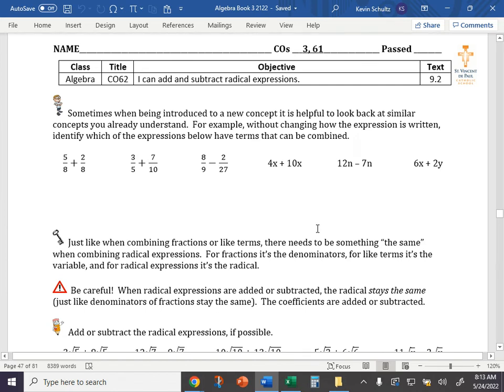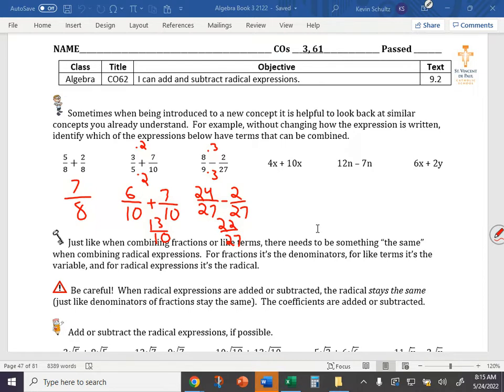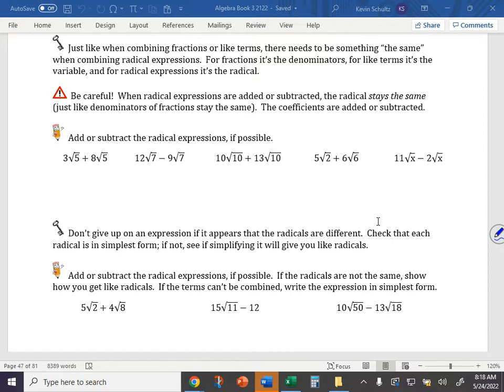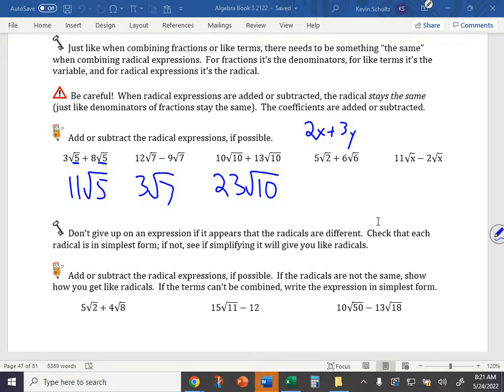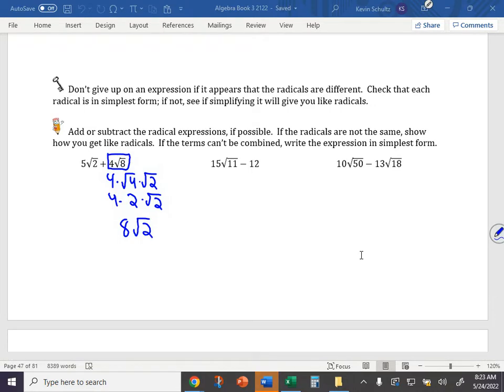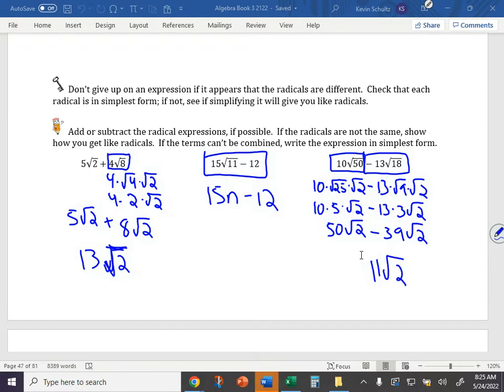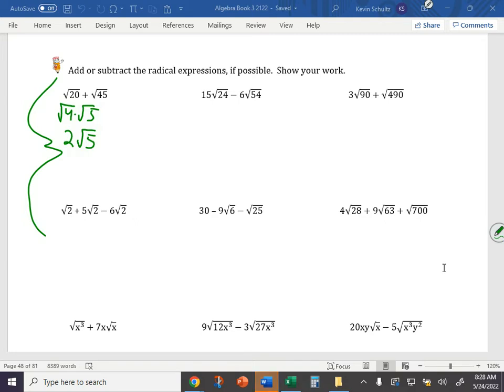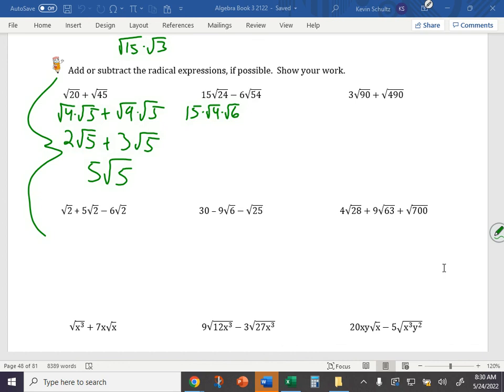Algebra 5/24/22 CO62...Adding Radicals